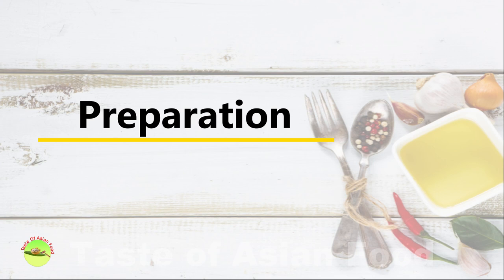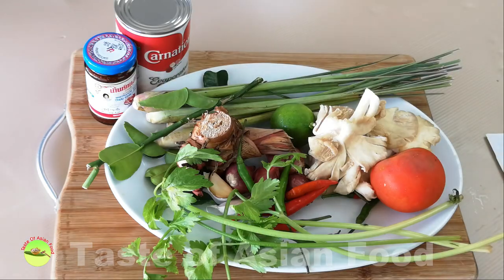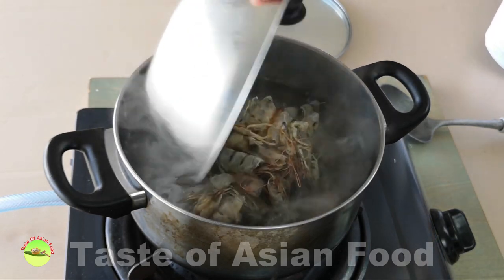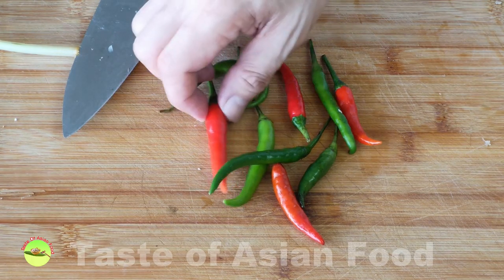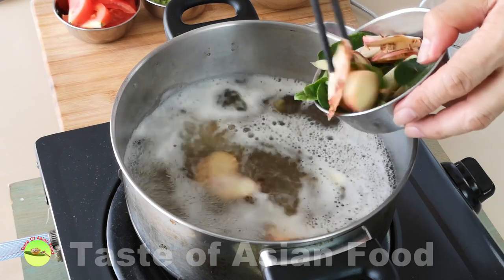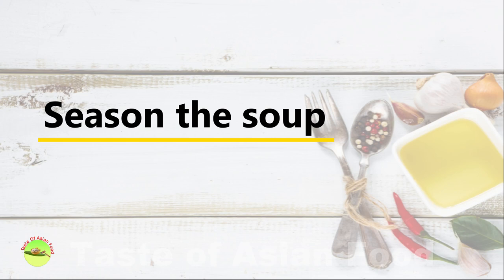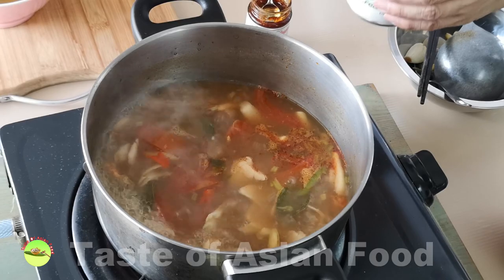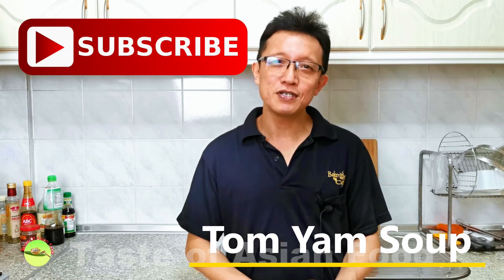Tom yum soup recipe- How to make the best Thai spicy soup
This tom yum soup recipe is my favorite, which I will show you how to prepare using tom yum goong (spicy soup with shrimp) as an example.
Tom Yum soup is the most famous Thai soup in the world for a reason.  Although it looks deceptively unpretentious, it is packed with a bold, citrusy and savory flavor. You will feel the bursting taste from the fresh Thai herbs with a pop of spicy heat lingering in your mouth.
Let's get into the details right in.

Recipe:
(Please refer to the blog post for the full details and download the recipe

Ingredient A (stock):
Shrimp shell and heads (see note)
1.5L of water
Ingredients B (spices):
4 stalks lemongrass, remove the green part, cut the bulb on the bias into 3 sections
6 kaffir lime leaves
60g of galangal, cut into thin slices
2 cloves  garlic, bashed
4 shallots, cut into half
6 bird’s eye chilies, bash and cut into half
Ingredients C (main ingredients):
100g oyster mushrooms, tear into small pieces
600 g medium-size shrimp, devein, remove head and shell
1 medium-size tomato, cut into wedges
1 bunch coriander stalk, cut into short sections
Ingredients D (seasonings):
1 tsp Tahi chili paste
3 tbsp fish sauce
2 tsp sugar
4 tbsp lime juice
Ingredients E (Others):
3 tbsp of Thai chili paste
1/4 cup evaporated milk

Method::
- Clean the shrimp heads and shells thoroughly with water. Boil them in a pot of water, about 1.5 liters, for fifteen minutes.
- Strain the stock through a wire mesh strainer.
- Cut the spices (Ingredient B) accordingly.
- Place ingredients B in the boiling stock, and let it simmer for fifteen minutes. After fifteen minutes, remove these ingredients from the stock.
- Add the mushrooms to the stock, followed by the shrimp, coriander stems, and tomato wedges. - When the shrimp is cooked through, reduce the heat to low.
- Add ingredients D to the soup.
- For the creamy version, add the evaporated milk and the additional amount of Thai chili paste as in ingredient E.